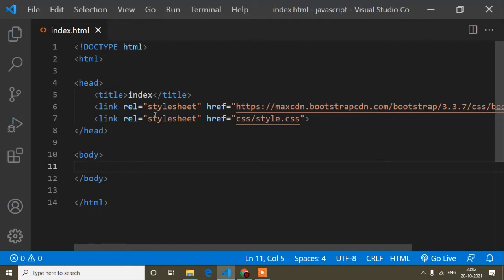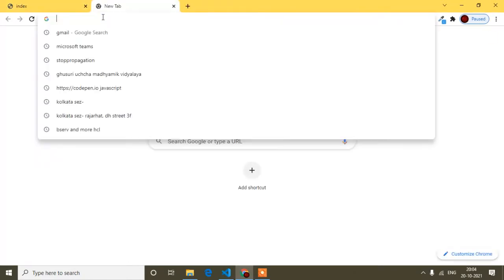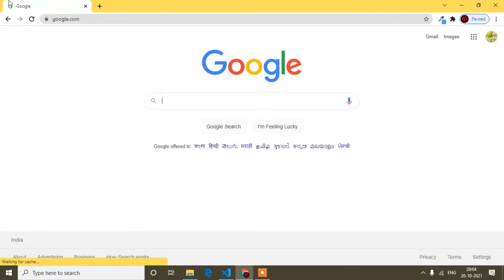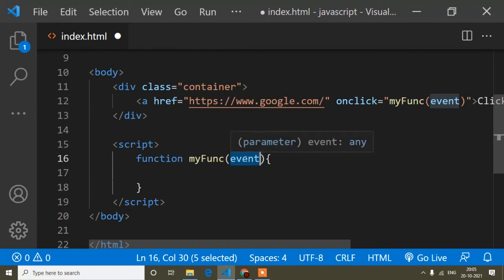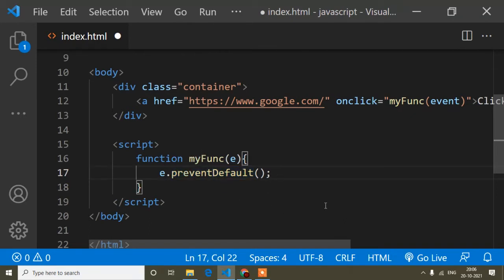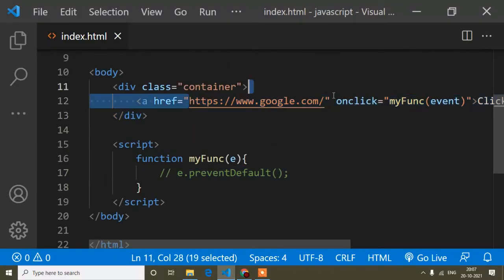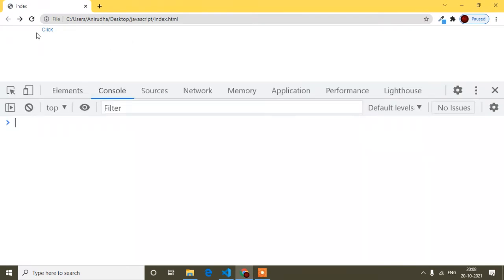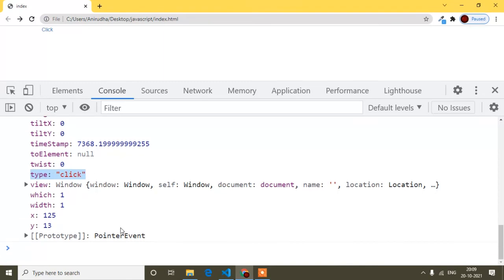preventDefault Method In Javascript || Javacsript Tutorial || Course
In this video I have shown javascript preventDefault method. What is the purpose of use Javscript preventDefault method. Javascript. Javascript Tutorial. Javascript Course.